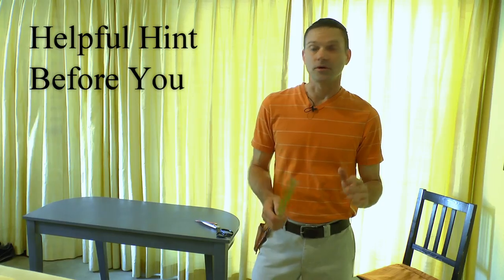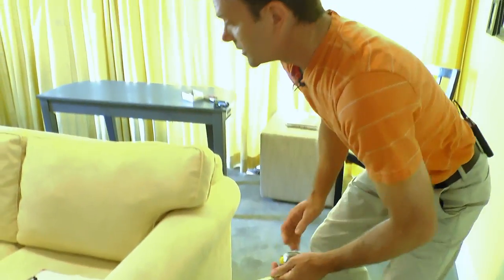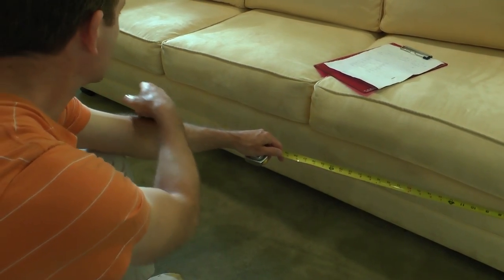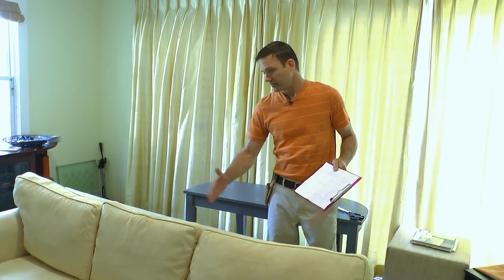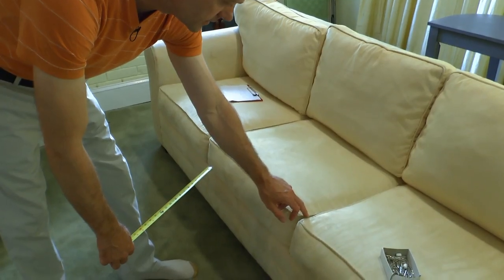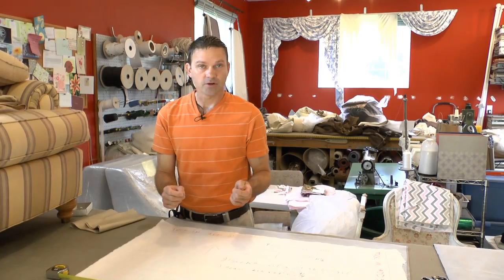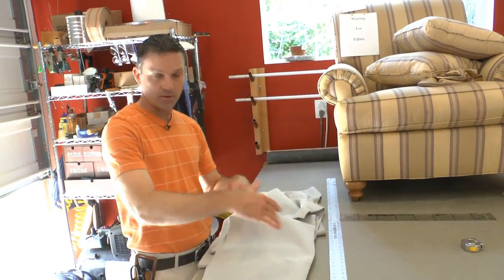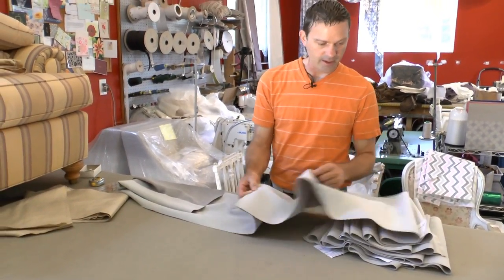Sofa bed Slipcover part 3 FOR SKIRTS ONLY.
In part 3 of the sofa bed slipcover video. Paul will show you how to get the skirts ready to be sewn on your slipcover. If you are wanting to learn how to put skirts on a slipcover or just want to know, this video is for you. The helpful tips makes for preparing the skirts a lot easier plus they will turn out beautiful.